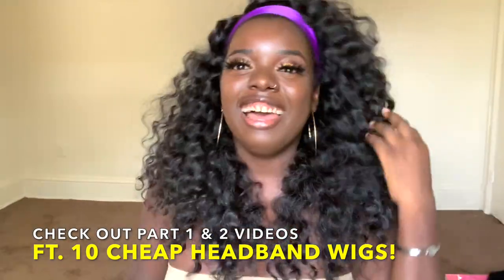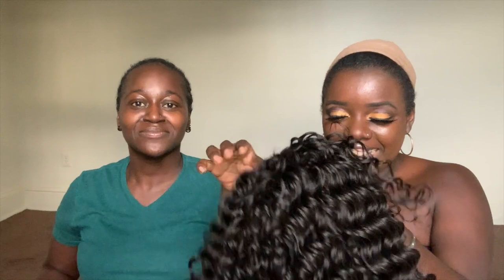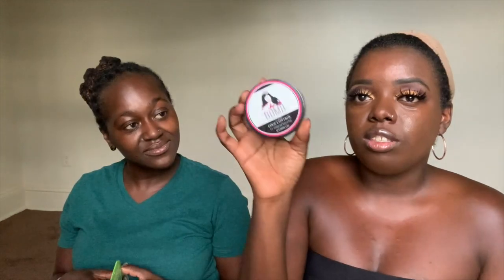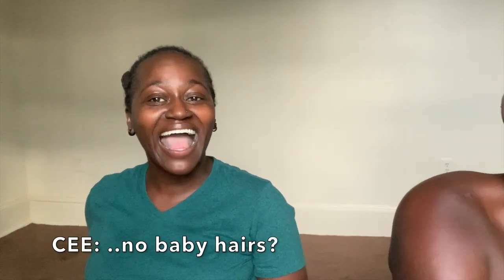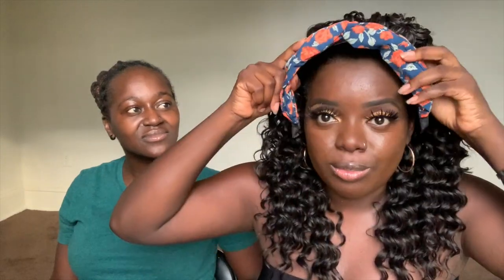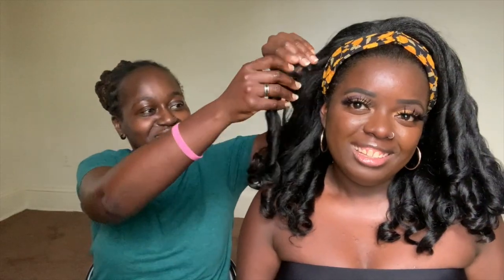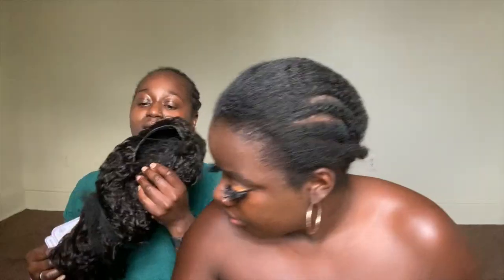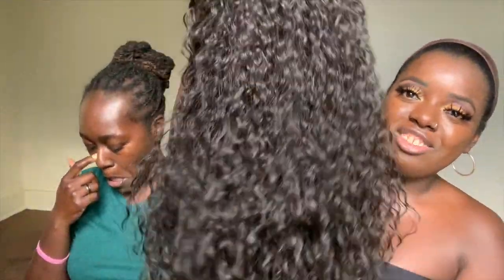MY GF RATES MY CHEAP HEADBAND WIGS! PT. I 😱 UNDER $20! | $20 Tuesday, Ep. 45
I'm back with MORE cheap headband wigs! Super affordable headband wigs under $20! These half wigs and Amazon headbands are clutch, so I just had to get FIVE more! My GF rates them, and y'all GOTTA see what she has to say! Let's just say we had a damn good time - PRESS PLAY!

T I M E S T A M P S   +  P U R C H A S E   L I N K S
0:00 | Getting my GF ready for the video lol
1:25 | Wig #1 - Model Model "Spritz"
2:09 | How is my hair under my wigs?
4:07 | Okay, back to the wig lol
5:50 | Why are headband wigs trending?
6:15 | GF's thoughts on headband wigs
7:40 | Wig #2 - Sensationnel "Rainmaker"
14:20 | Wig #3 - Bobbi Boss "Badu Jerry"
18:01 | Message to those dealing with hair loss
18:25 | Pineapple hairstyle with sleeve headbands
19:20 | Wig #4 - Motowntress "Kamil"
22:48 | GF tries on wig LOL
24:13 | Wig #5 - Mayde Beauty "Girl On Fire"
29:27 | Final Thoughts! Y'all like Cee? lol

H E A D B A N D S
Sleeve Headbands
Wide Headbands
Leopard Headbands
Flower Headbands
Satin Amazon Headbands
Van Gogh Headbands

Silicone Wig Grip
Small Rubberbands

AMAZON Headband Wigs! UNDER $25!

Much love,
Gwladys
F A V E   V I D E O S  +  P L A Y L I S T S  ⬇

M Y   F A V E   P R O D U C T S